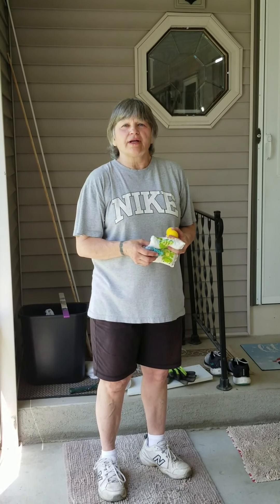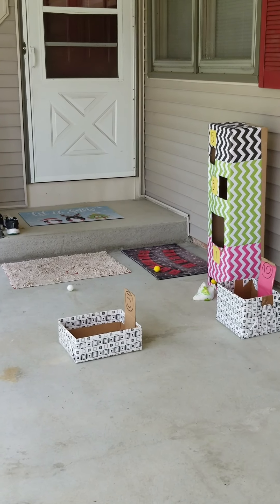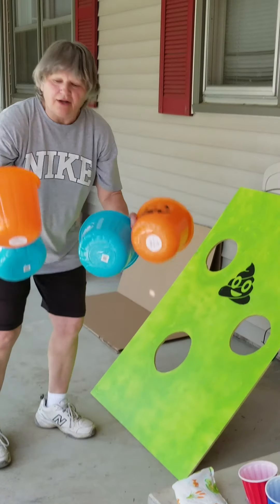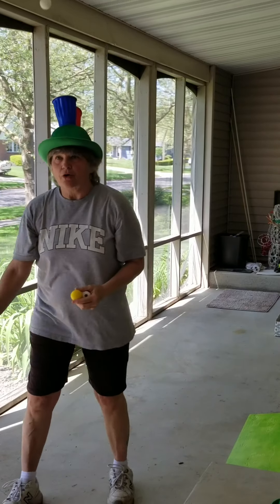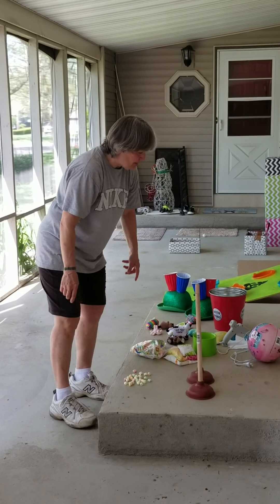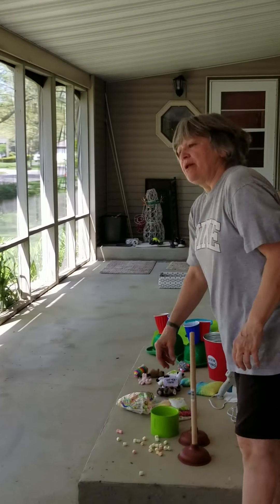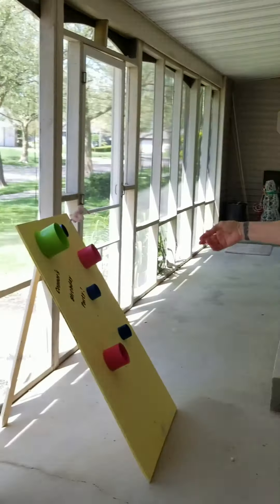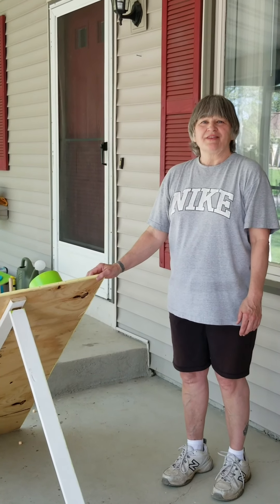COVIDS Ronda Games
As a part of our COVIDS series, Ronda shows us how to make inexpensive carnival games that are super fun!